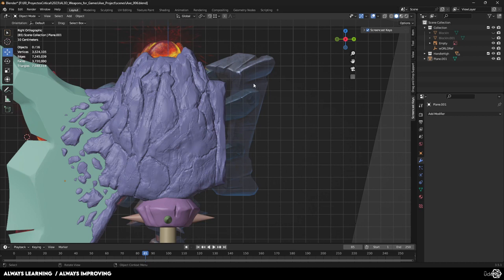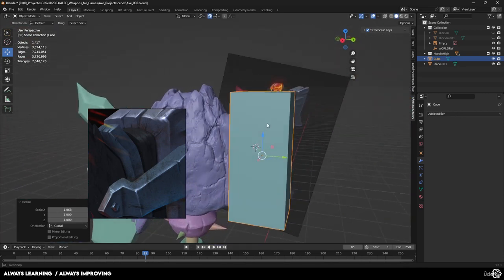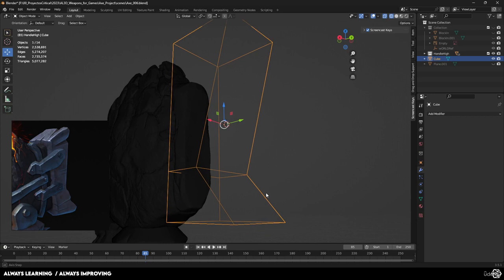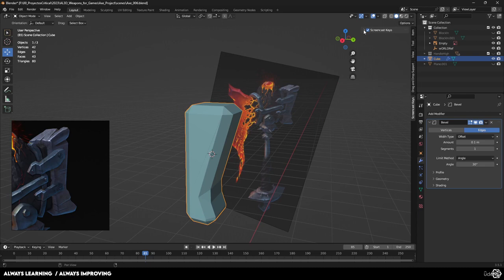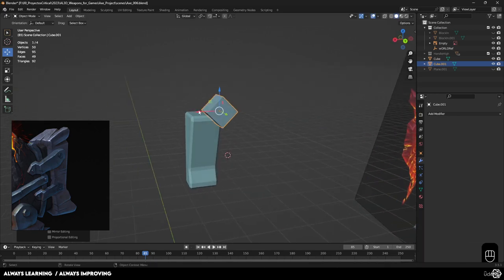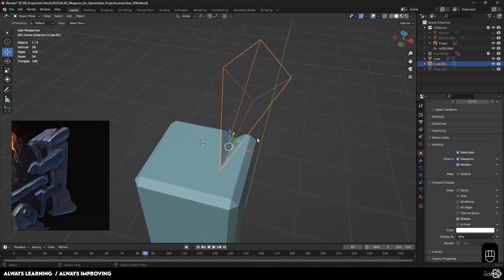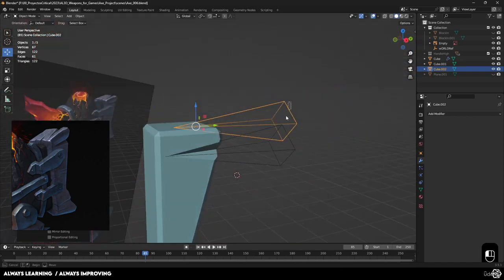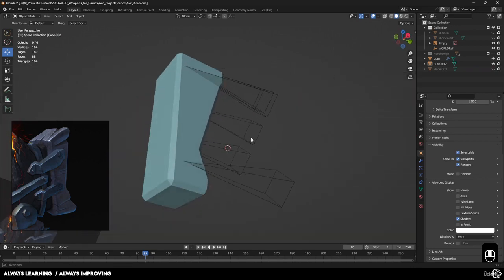7 Hammer Modelling